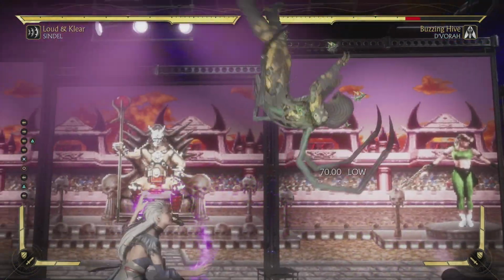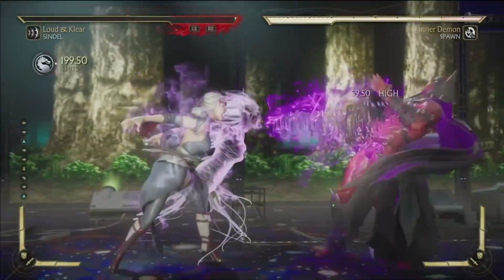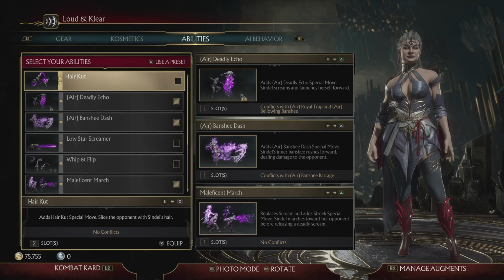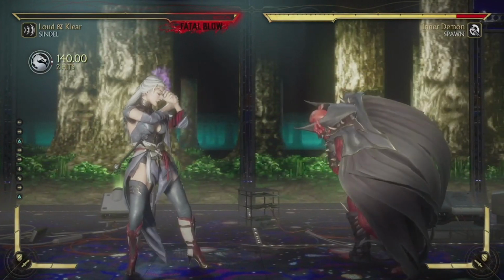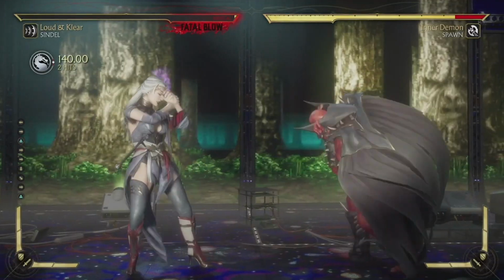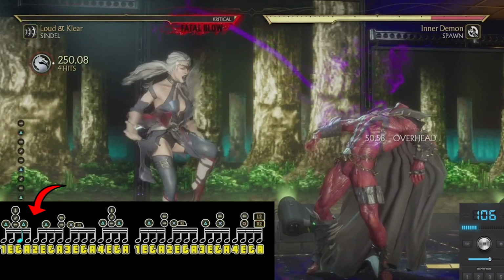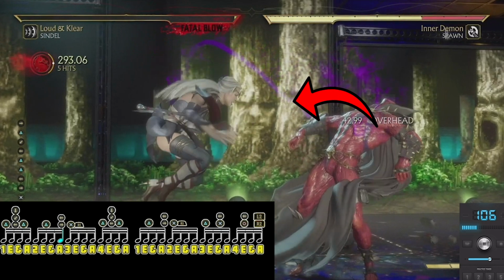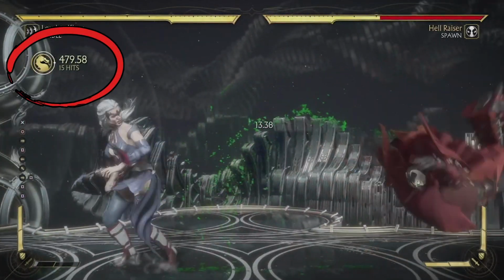The RHYTHM of MK11's Hardest Combo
Mortal Kombat 11 has many great combos, but perhaps none is harder than Sindel's Tournament 2 variation Banshee Loops. Mk11 Aftermath has sindel as a playable character and this is a guide to her hardest combo.

Hey Everyone, It's TheDoctorBlu!

Here's the NRS Dialect for this combo:

bf2 (crushing blow), dash, df2 (hold), forward jump, 2, db2, 2,  bf3, r1, 2, db2, 2, bf3, r1, 2, b34, FB